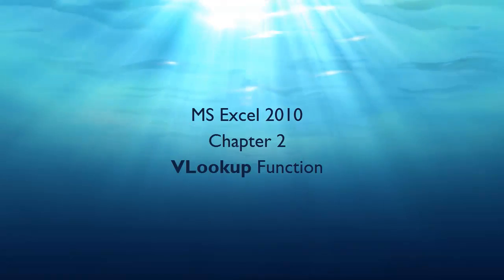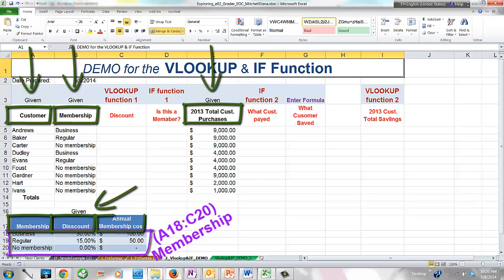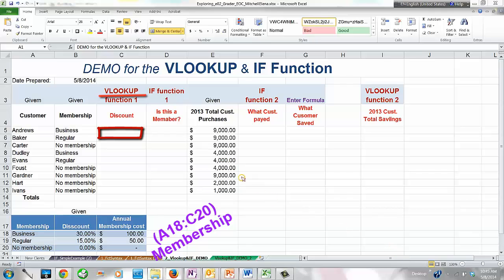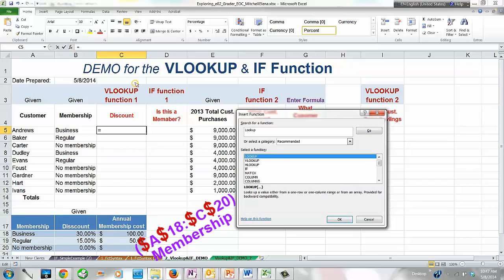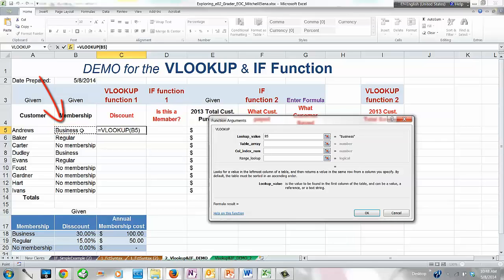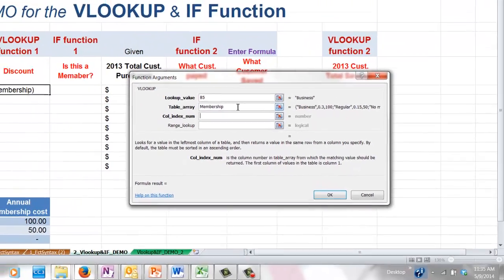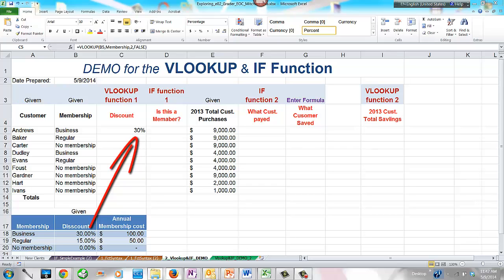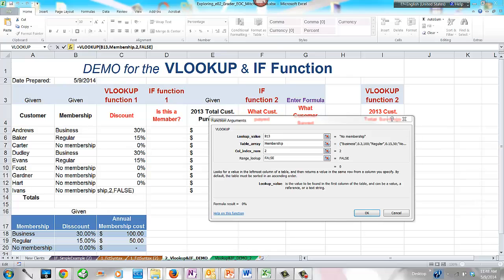Excel 2010, Chapter 2 - VLookup Function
This is a short tutorial of how to work with the Vlookup Function. For Function Basics & Terminology, please watch the previous Tutorial.
The Demo worksheet uses a simple to understand example, which is similar to the one in your Chapter 2 Grader Project from MyITLab.